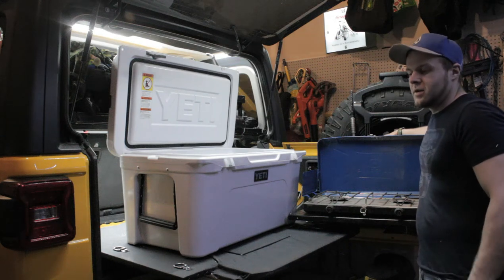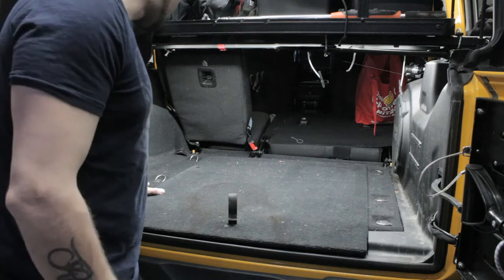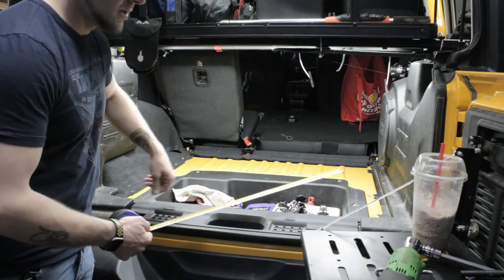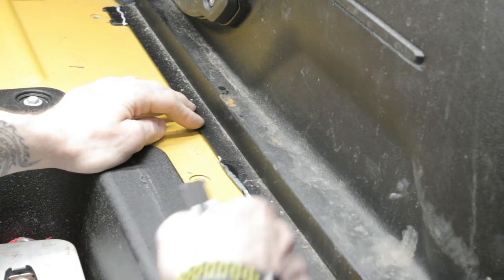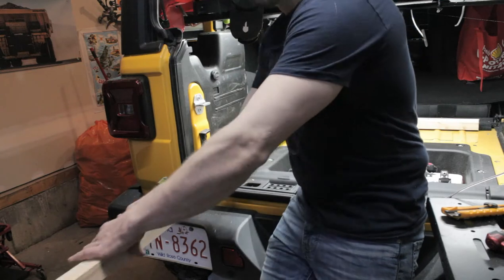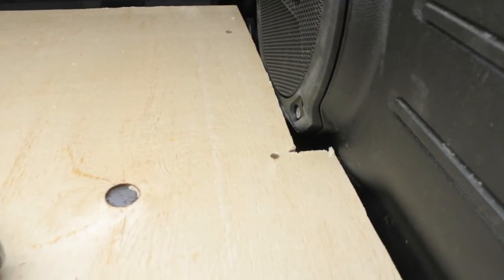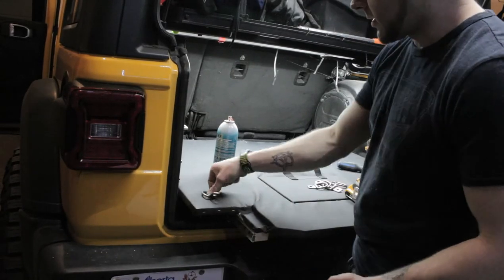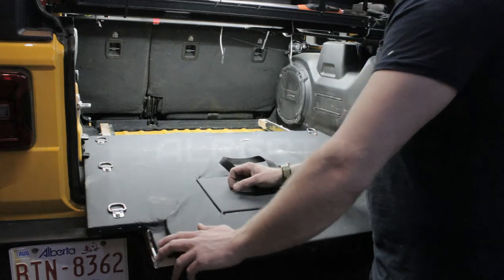Jeep Cargo Slide! Sliding Cargo Base DIY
DIY sliding cargo bed i made for my Jeep JLU! I made this to access things such as getting a drink out of my cooler, without taking it out, putting it on the ground, and placing it back in. I used 2x2 for my slide mounts, however i HIGHLY recommend using 2x3 or 2x4. I used 3/4" plywood for the base and wrapped it with material from the freedom top storage bag. i used staples to secure it.